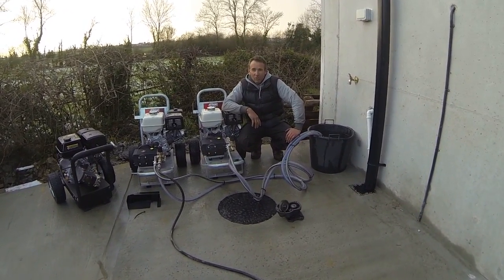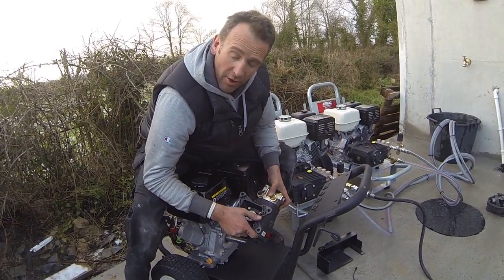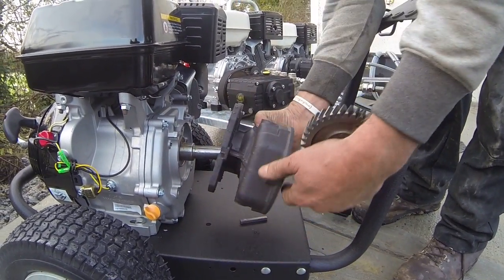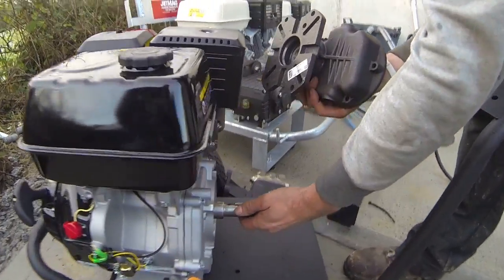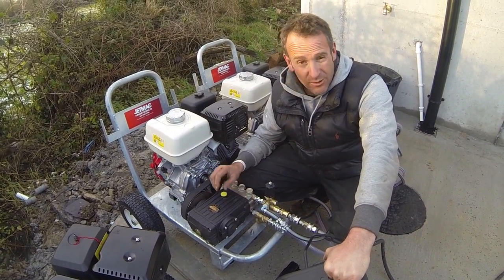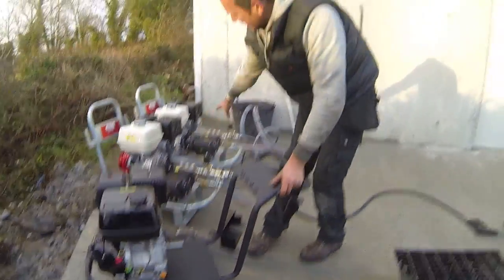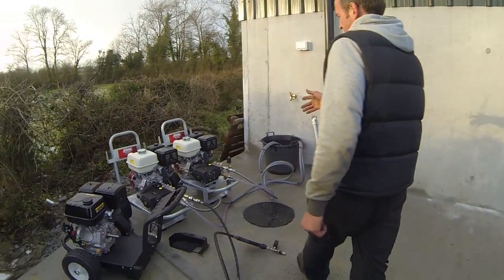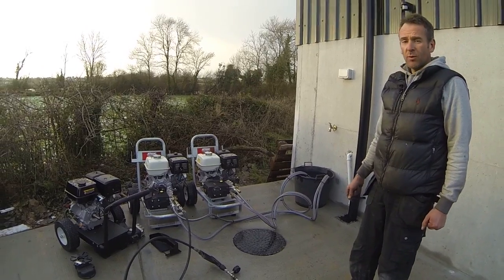Comparison of Belt Driven , Direct driven and Gearbox driven Pressure washers